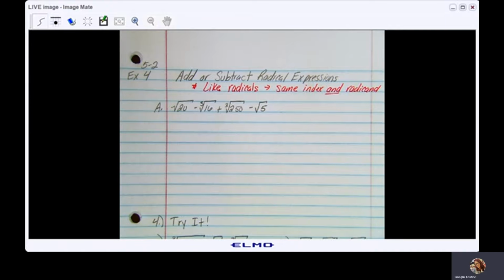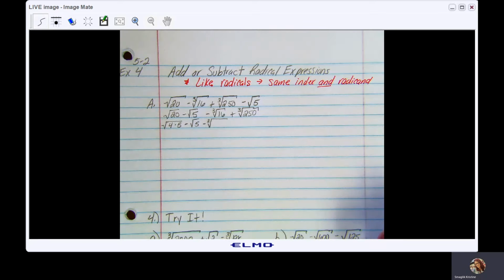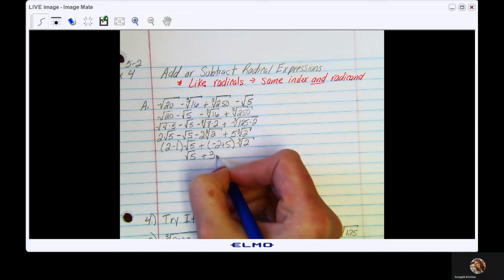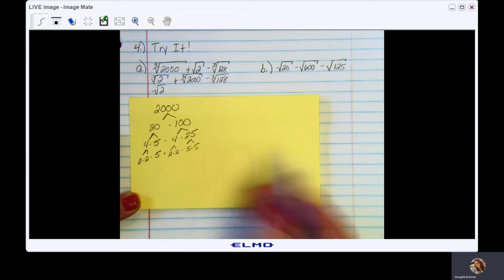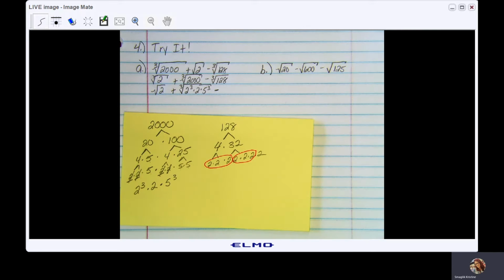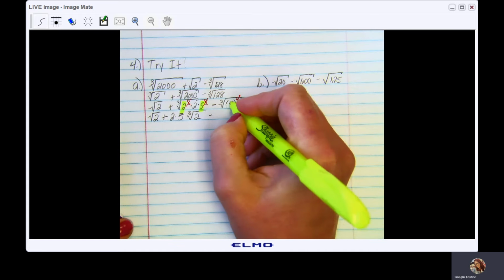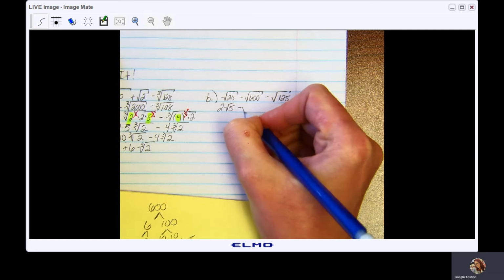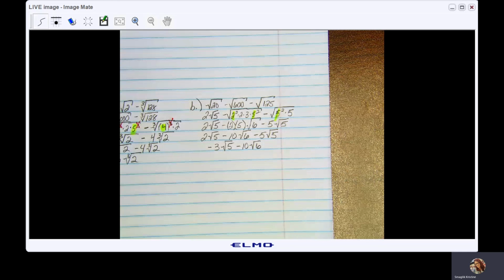5-2 Ex 4 Add or Subtract Radical Expressions